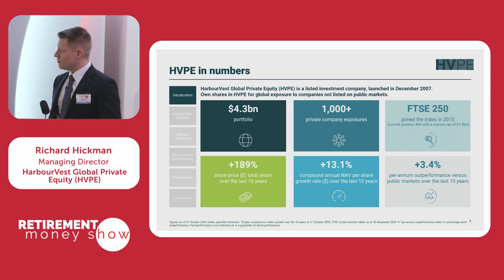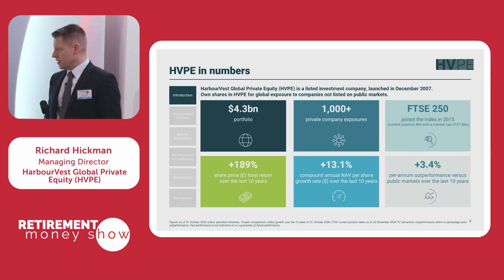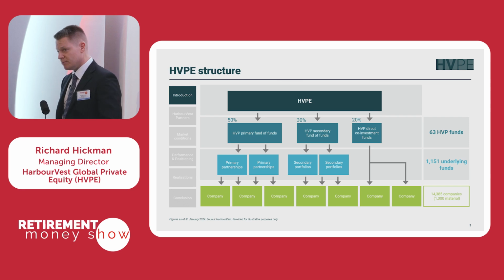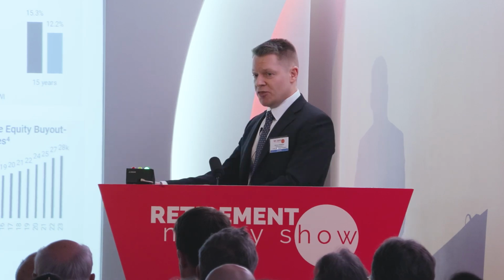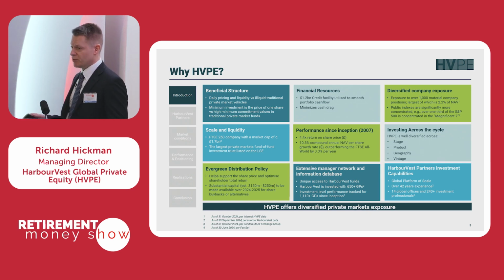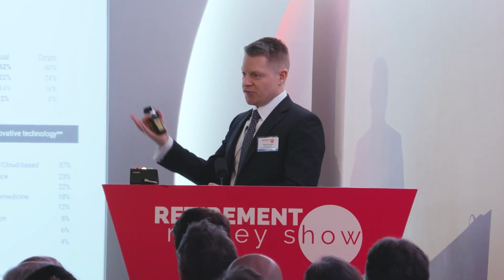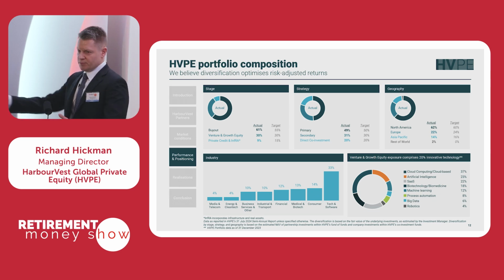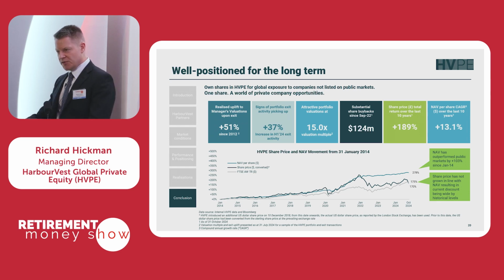Retirement Money Show 2024 HarbourVest Global Private Equity (HVPE)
Richard Hickman, Managing Director, provides an in-depth overview of HarbourVest Global Private Equity, highlighting its investment in private companies through various funds managed by Harvest, a US private market specialist, diversified global portfolio, and the benefits of private market exposure